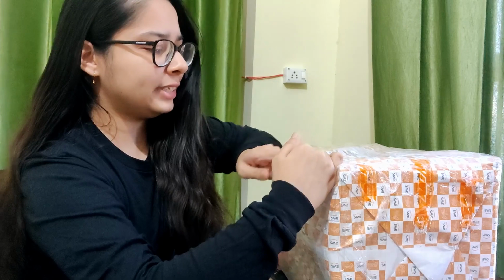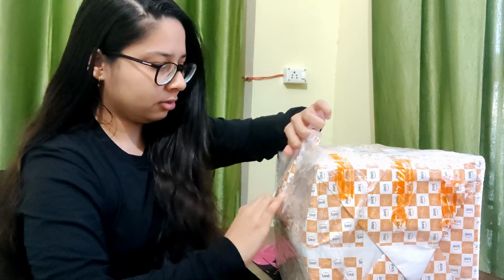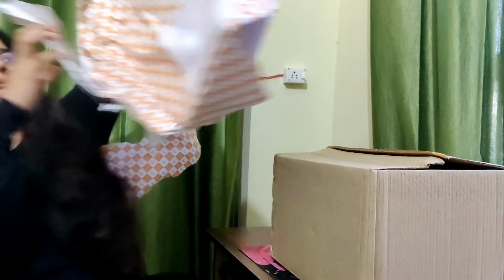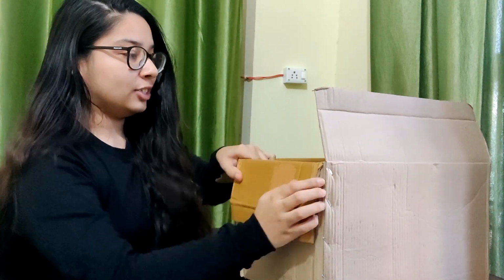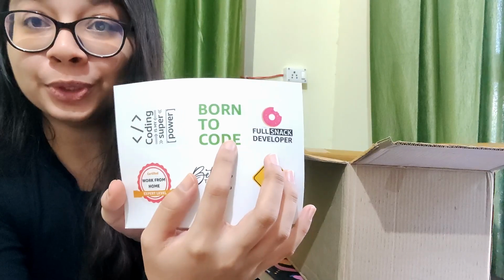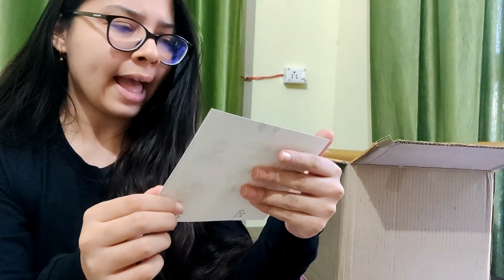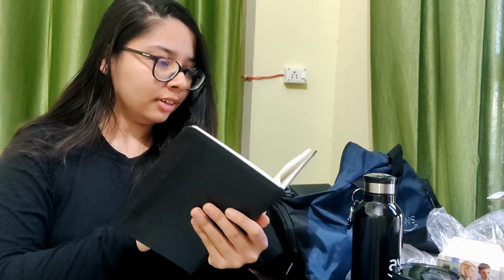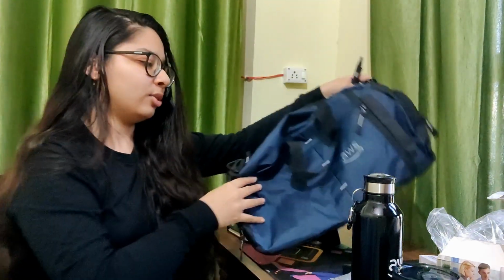What AWS has sent me? 🤩 📦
IMPORTANT LINKS:
1.
2. AWS User Groups